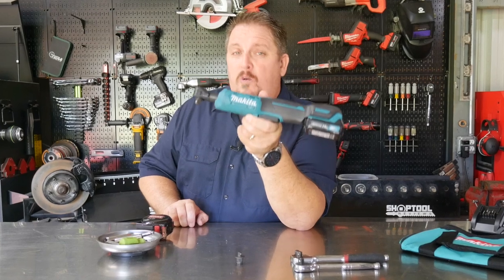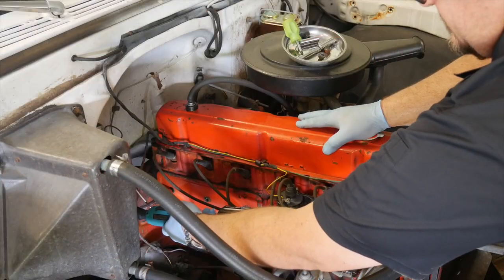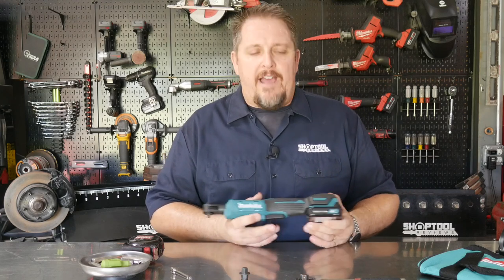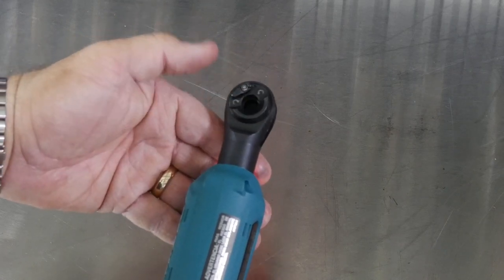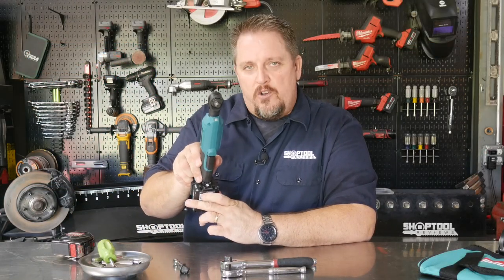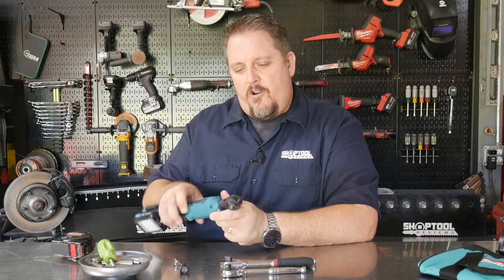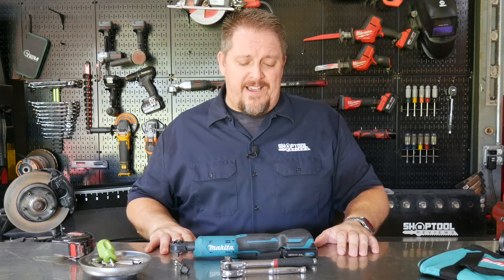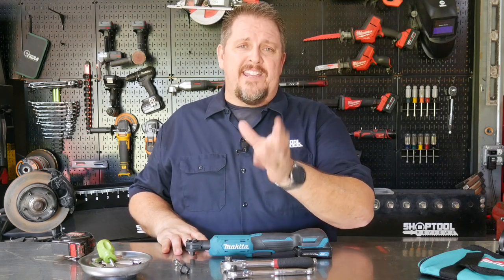Makita RW01 12V Cordless Ratchet Review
The most talked about feature with the new Makita RW01 12V ratchet is the switchable 1/4" and 3/8" anvils that come with the tool. As for an avid user of cordless ratchets, I would say that best feature is the the speed. This Makita 12V cordless ratchet zips fasteners off at 800 RPM. This is much faster than any other cordless ratchet on the market.

Makita 18V Ratchet @ Acme Tools:

The Makit RW01 feels very balanced in your hand as well, with the handle being about in the middle of the ratchet. As for reach, you get the same reach as that of a standard 7-8" 3/8" drive ratchet. The 12V battery fuel indicator is a bit of a pain to read, since it's tucked away under the handle, but that's not a big deal.
As more of an advanced or Pro user, I believe you'll probably want to lean towards purchasing a separate ratchet for each drive size. I can see these anvils following the path of all your 10mm sockets. With two ratchets, you just keep the 1/4" in on and 3/8" in the other.
The Makita RW01 by itself sells for $129, and the kit with the tool, the 2Ah battery and charger sells for $179. I would love to see Makita release an extended version of this ratchet.